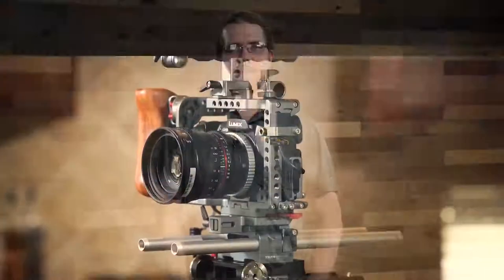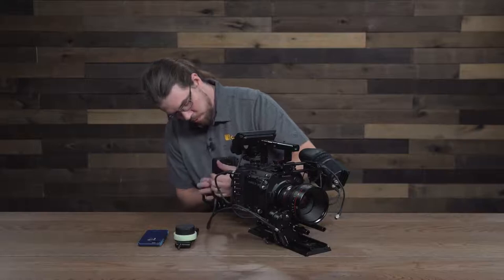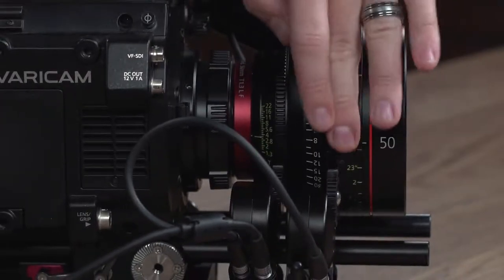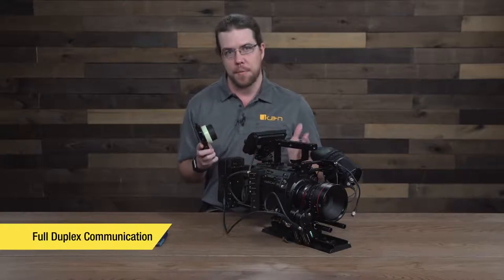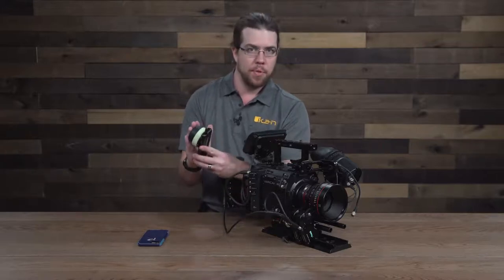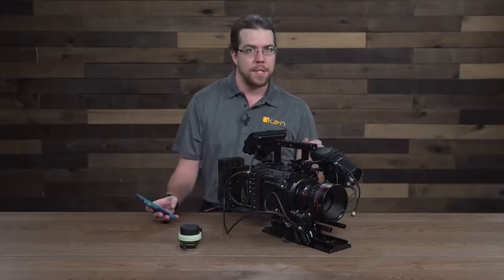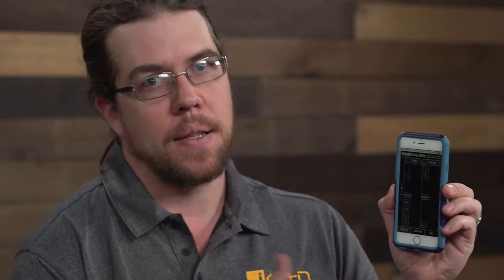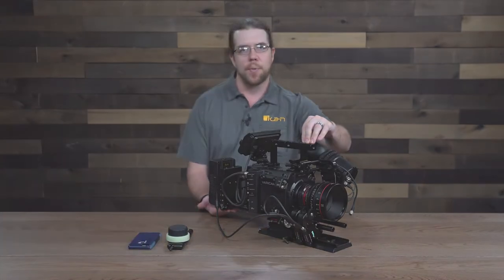Ikan PD Movie Remote Air 3 Wireless Lens Control Kit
The PD2-H series is the third generation of the PD Movie Remote Air and comes with a wide array of upgrades to all of its key components. The controller has been redesigned inside and out for enhanced comfort and performance, and the motors have been tweaked for increased output and efficiency.